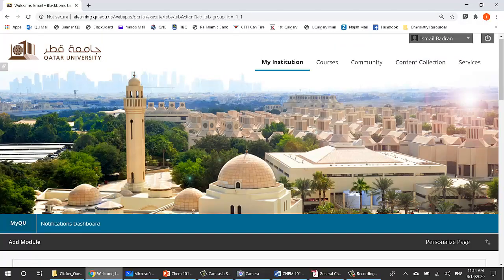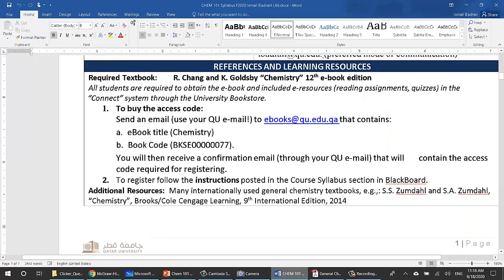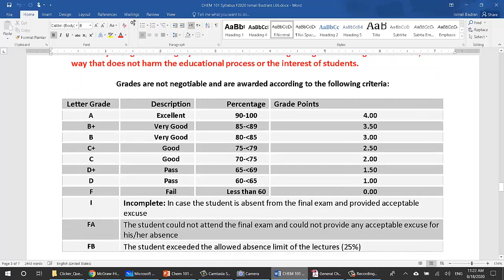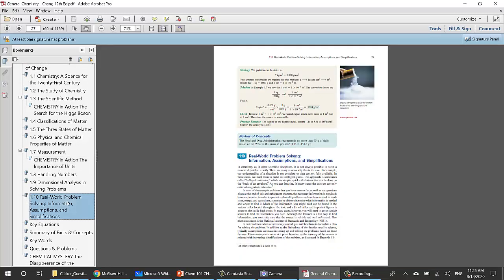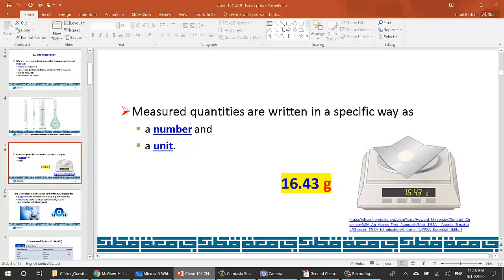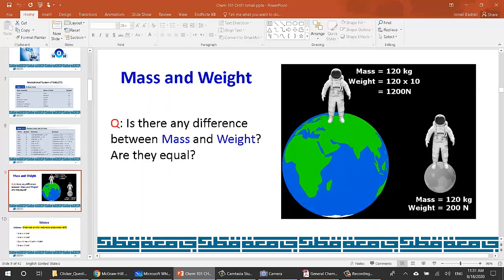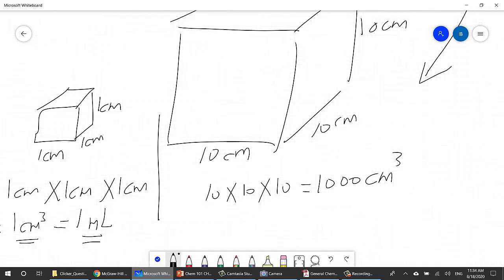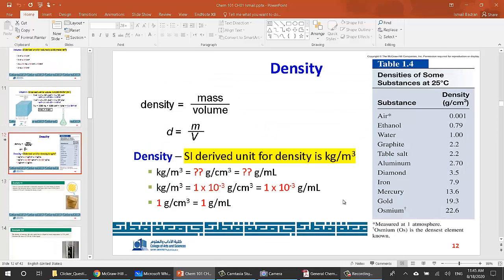CHEM 101 CH01 Lecture 1 Ismail Badran